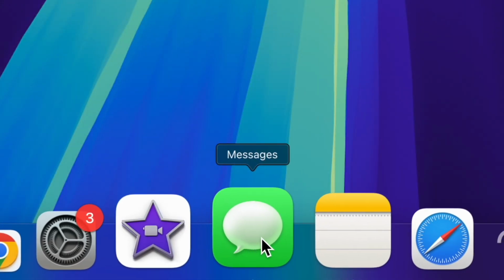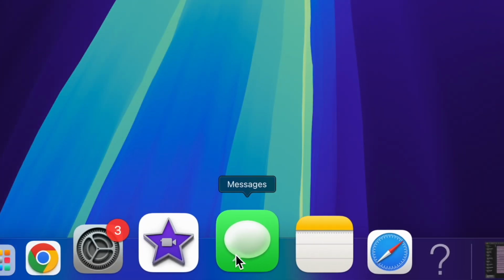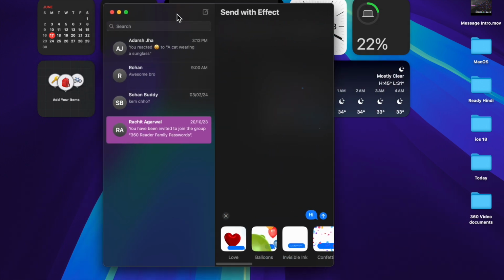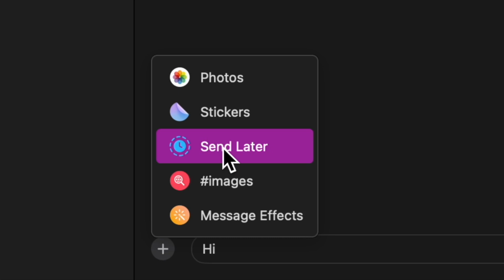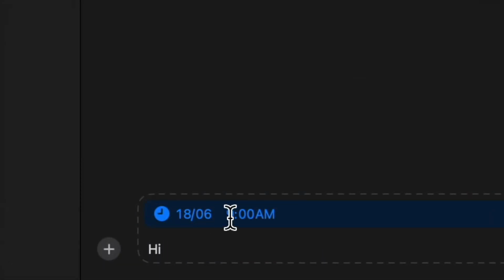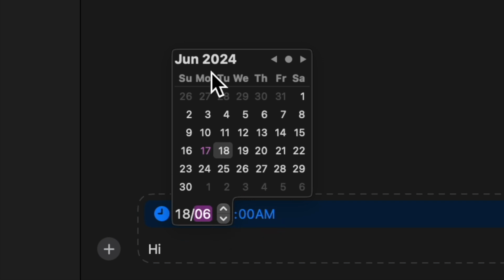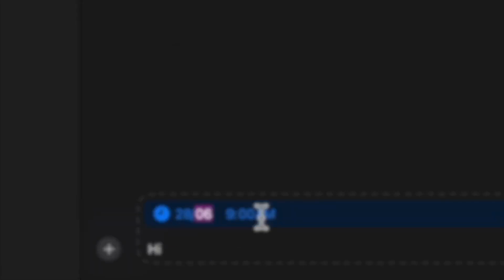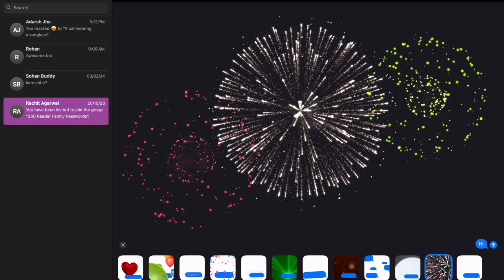How to Schedule Messages in macOS 15 Sequoia on Mac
With the introduction of macOS 15 Sequoia, you can schedule messages on your Mac. Watch this video to find out how scheduling messages work in the stock messaging app on Mac.